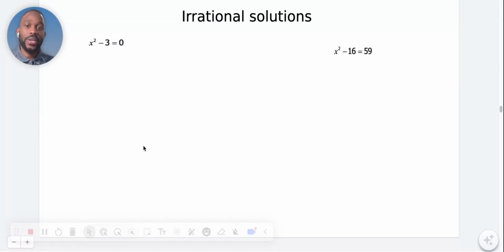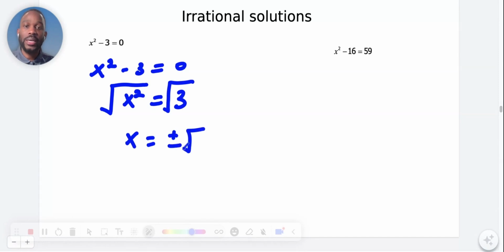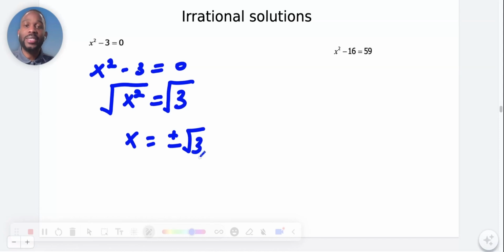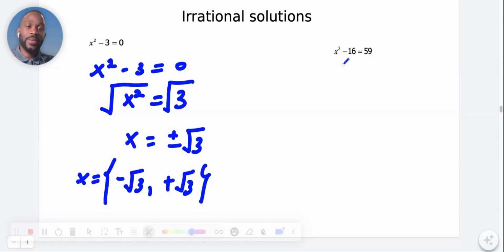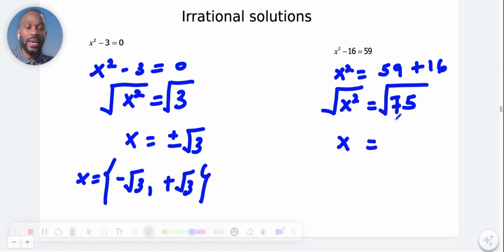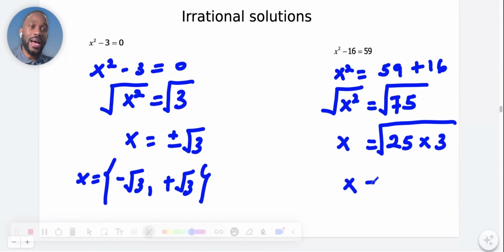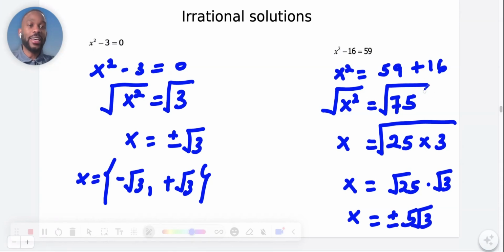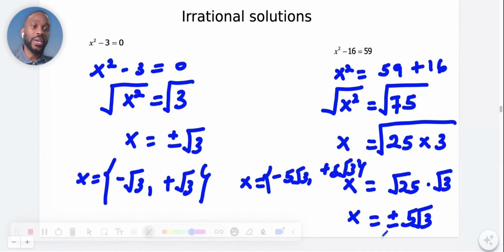75. Solving Quadratic Equations with Irrational Roots – Part 2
In this video (Part 2 of our series), we dive into solving quadratic equations using square roots—this time focusing on irrational solutions.  If you're new to irrational numbers or missed Part 1, check those out first! This friendly, clear explanation will help reinforce key algebra concepts and boost classroom learning. Great for review, homework help, or lesson planning. Let’s solve together!